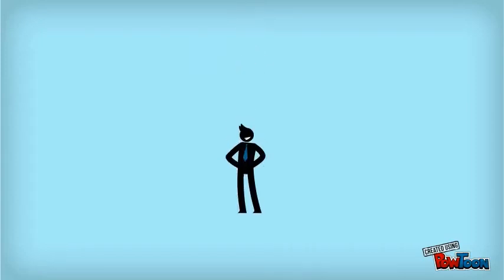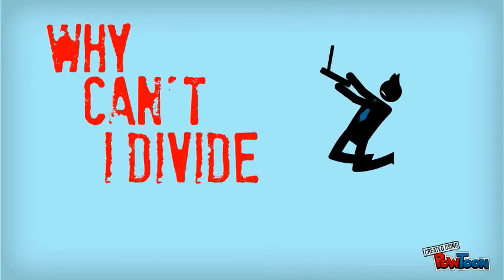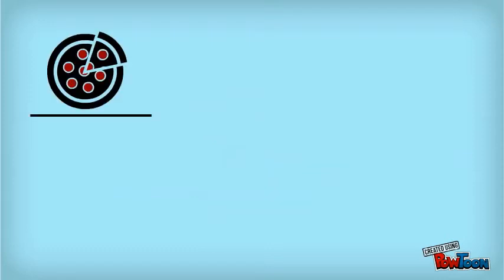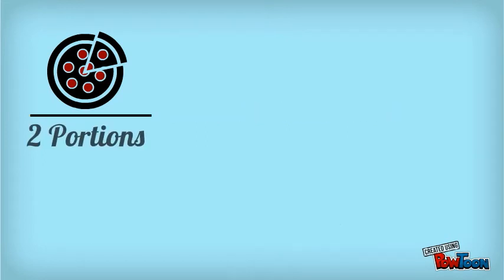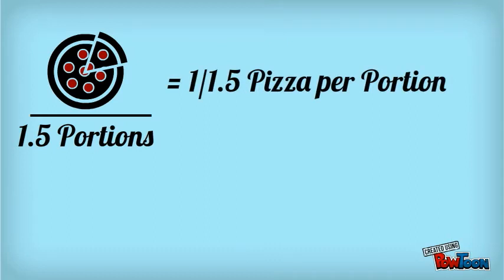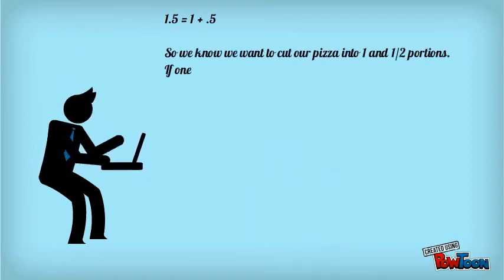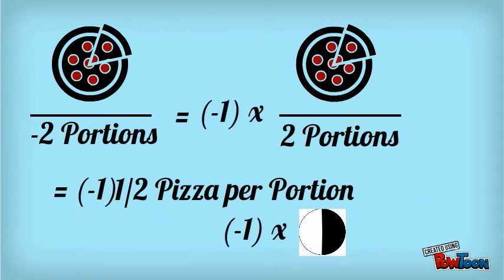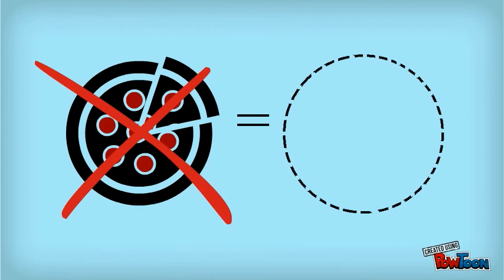Why you can't divide by zero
A short video I made with PowToon